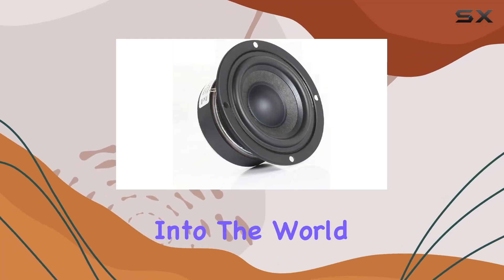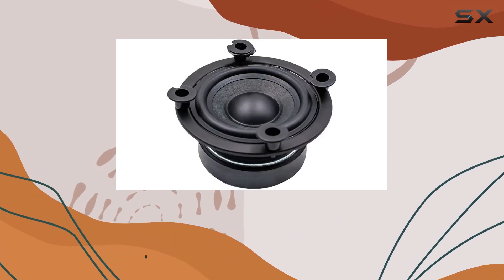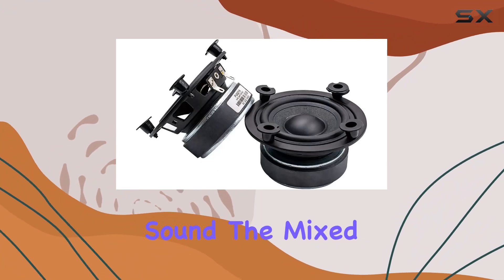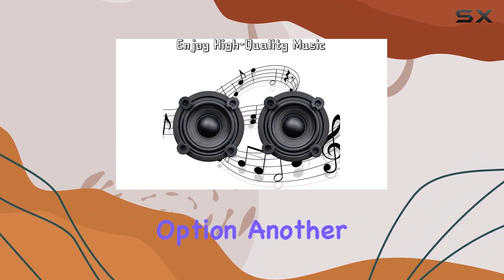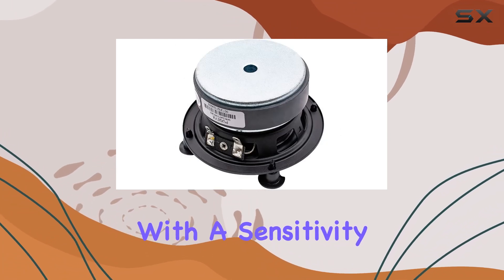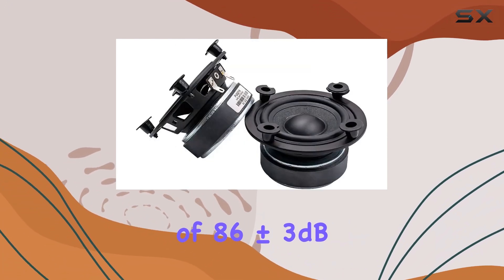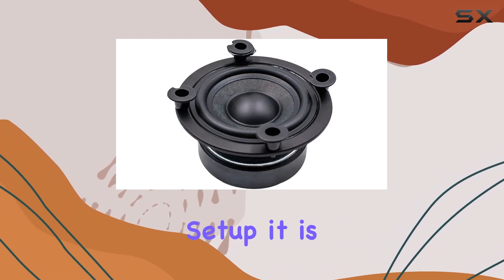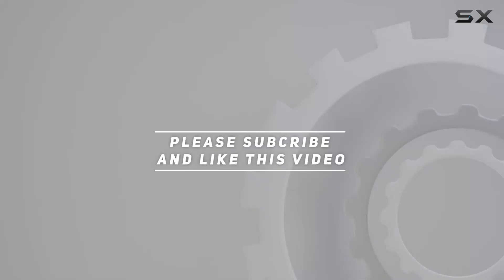Granvela 20W 3-inch Full Range Speakers: Best Budget DIY Option for Audiophiles?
0:00 Intro
0:06 Review

Things that we mentioned in this video:
Granvela 20W 3-inch Full : B09BCV7R2B